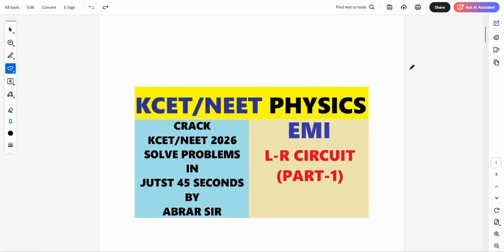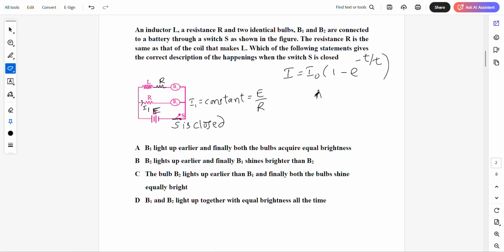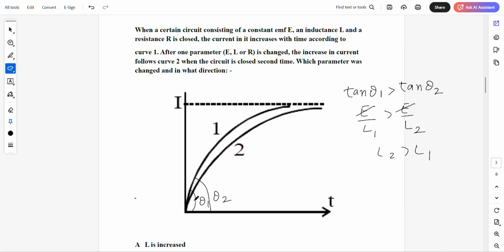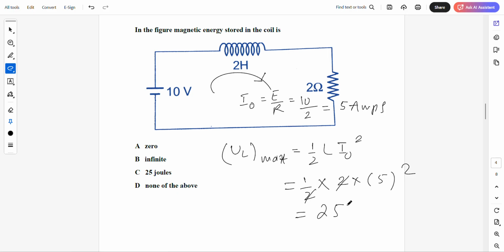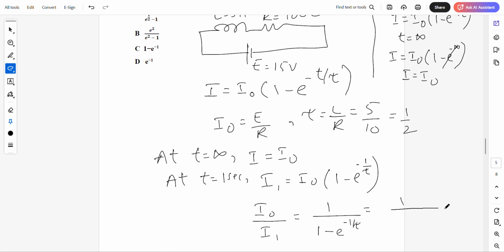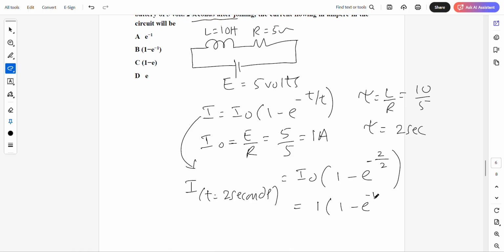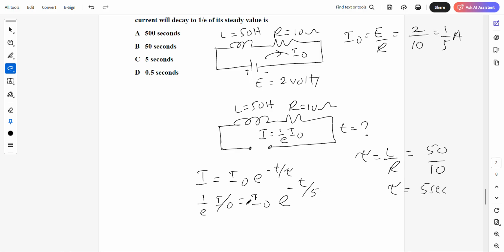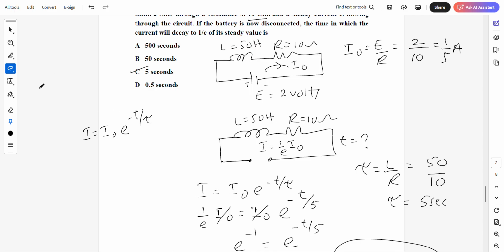KCET/NEET PHYSICS // CLASS 12 // EMI // L - R CIRCUIT // SOLVE PROBLEMS IN JUST 45 SECONDS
🌟 Dear Students,
This video has been specially prepared for all the aspirants of KCET and NEET Physics, who are sincerely working hard to strengthen their concepts. In this session, we will be learning the important topic of L-R Circuit from the Electromagnetic Induction (EMI) chapter. Along with the concept, we will also solve problems step by step so that you gain complete clarity and confidence.

An inductor L, a resistance R and two identical bulbs, B1 and B2 are connected to a battery through a switch S as shown in the figure. The resistance R is the same as that of the coil that makes L. Which of the following statements gives the correct description of the happenings when the switch S is closed

A   B1 light up earlier and finally both the bulbs acquire equal brightness
B   B2 lights up earlier and finally B1 shines brighter than B2
C   The bulb B2 lights up earlier than B1 and finally both the bulbs shine
      equally bright
D   B1 and B2 light up together with equal brightness all the time

When a certain circuit consisting of a constant emf E, an inductance L and a resistance R is closed, the current in it increases with time according to
curve 1. After one parameter (E, L or R) is changed, the increase in current follows curve 2 when the circuit is closed second time. Which parameter was changed and in what direction: -

A   L is increased
B   L is decreased
C   R is increased
D   R is decreased
In the figure magnetic energy stored in the coil is

A   zero
B   infinite
C   25 joules

An e.m.f. of 15 volt is applied in a circuit containing 5 henry inductance and
10 ohm resistance. The ratio of the current at time t=∞ and at t=1 second is
A   e^(1/2)/(e^(1/2)  -1)
B   e^2/(e^2  - 1)
C  1−e−1
D   e−1

An ideal coil of 10 henry is joined in series with a resistance of 5 ohm and a battery of 5 volt. 2 seconds after joining, the current flowing in ampere in the circuit will be
A   e−1
B (1−e−1)
C (1−e)
D   e

A coil of self-inductance 50 henry is joined to the terminals of a battery of e.m.f. 2 volts through a resistance of 10 ohm and a steady current is flowing through the circuit. If the battery is now disconnected, the time in which the current will decay to 1/e of its steady value is
A   500 seconds
B   50 seconds
C   5 seconds
D   0.5 seconds